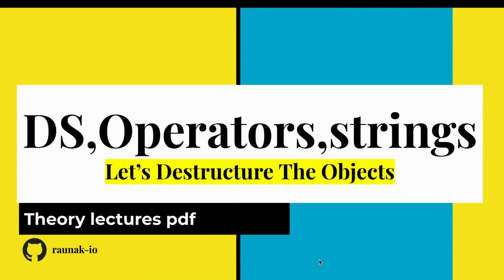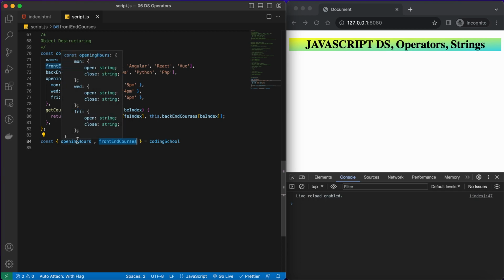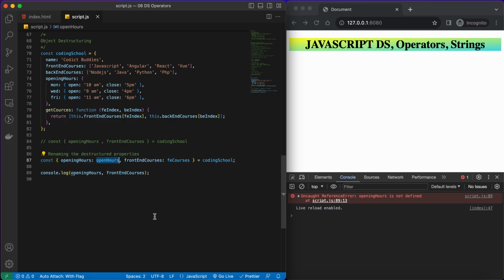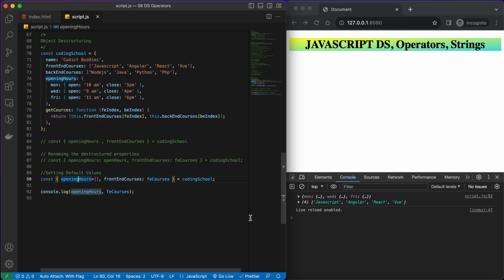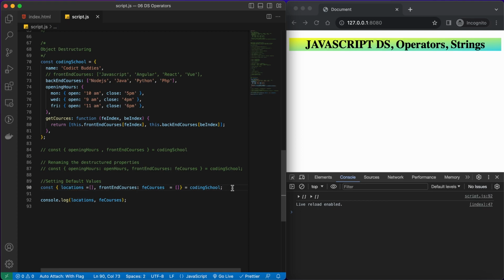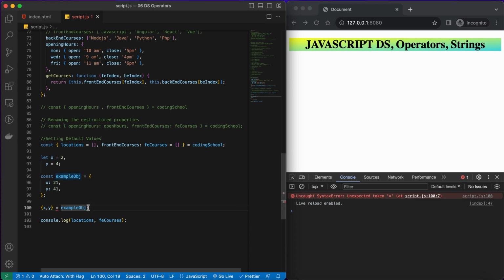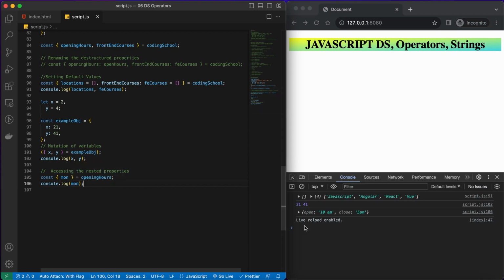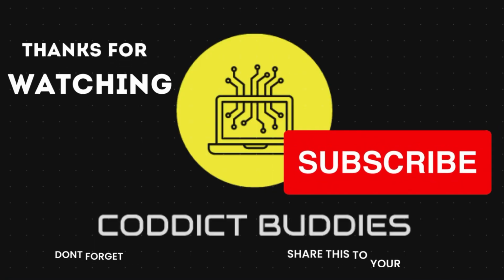Unlock the Magic of Object Destructuring in JavaScript: A Comprehensive Guide for Developers